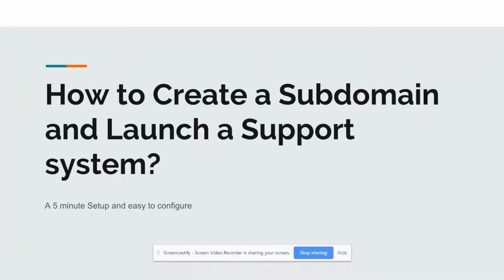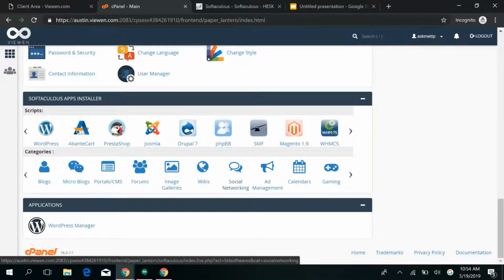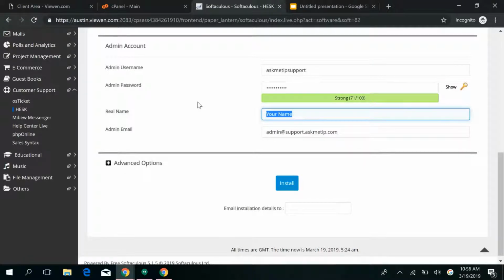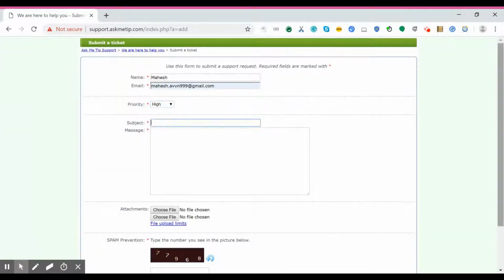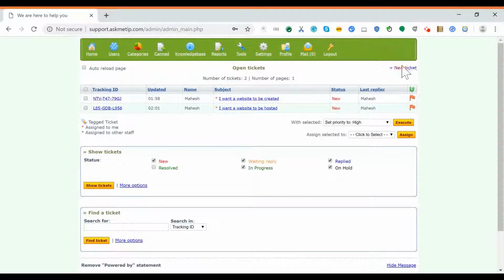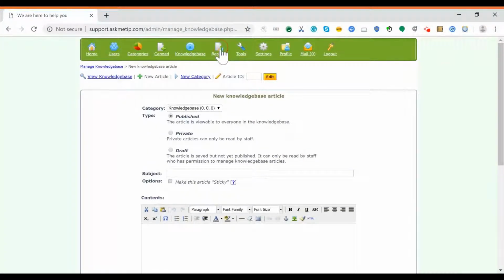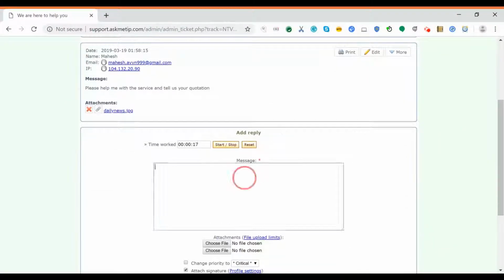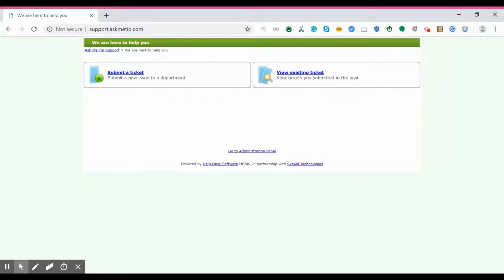Create Support Ticketing System for free on your subdomain|Help Desk in 5 minutes for your Business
You can learn, how to create a subdomain and launch a support ticketing system with out any coding required. Very simple yet reliable to manage your e-commerce websites and many other Business.

Clearly explained, how the help desk system works for the customers and admins.

If you have missed any other awesome stuff from our channel, check the below videos.

7 Things You Must Check for Index Missing Pages On Search Results:
20 Useful Social Bookmarking Sites to Increase Your Traffic